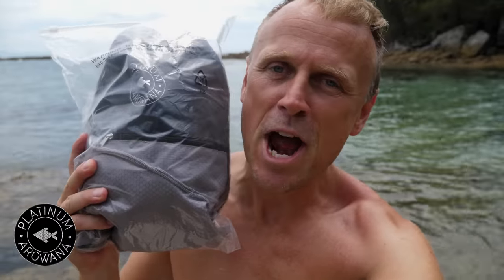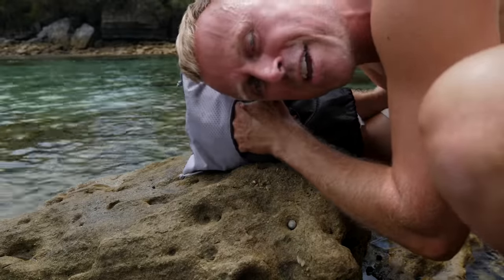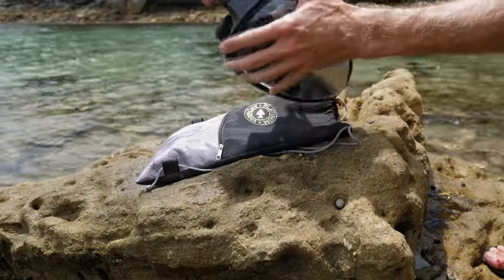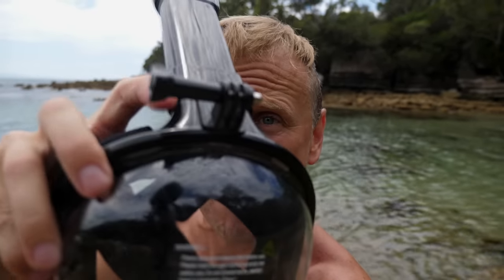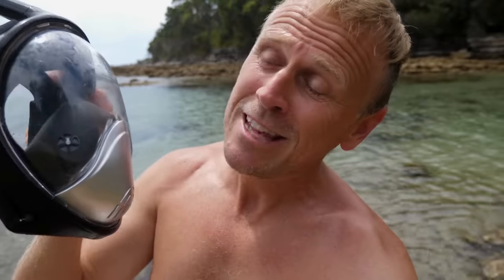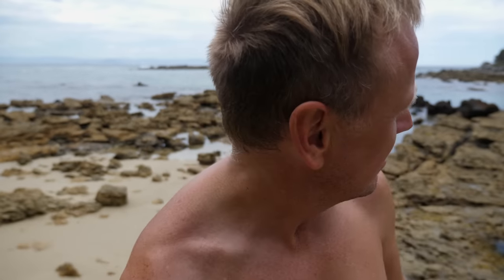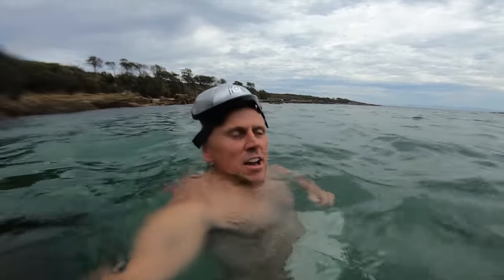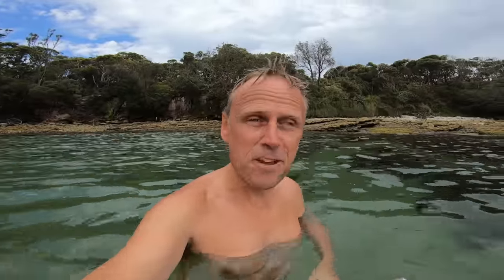Platinum Arowana Easy Breath Full Face Snorkel Mask Just Doesn’t Click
Your experience may differ but for me the Platinum Arowana Easy Breath Full Face Snorkel Mask just doesn’t click together. If you're a photographer you may find my Lightroom Presets handy

Tronlink: ➜ TTzAkn31JsMn3hDpDfQx7XRqLuxEck8ayu
Metamask: ➜ 0x493E951A6936dF2E4Ee4307f24EB8d3306bdBce0